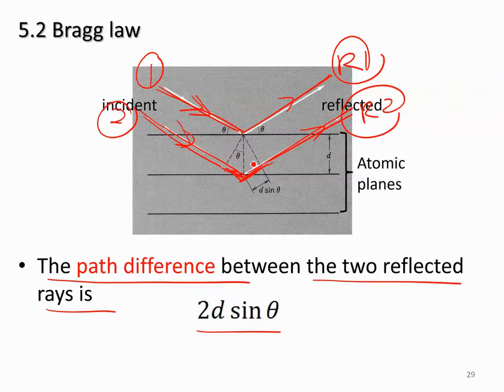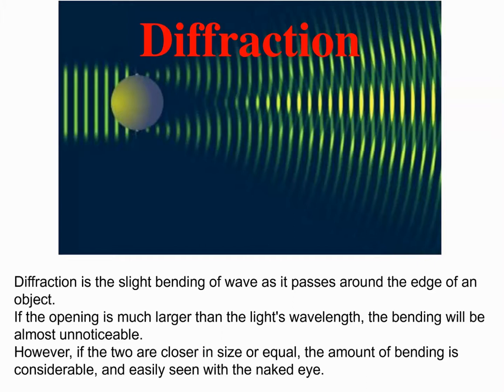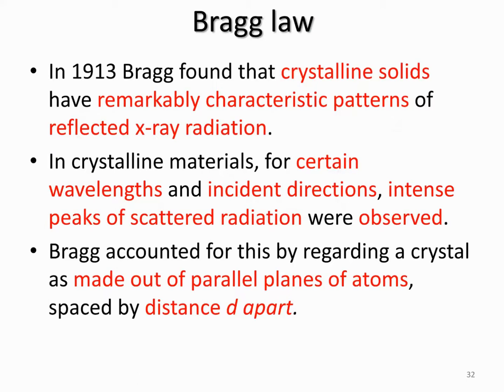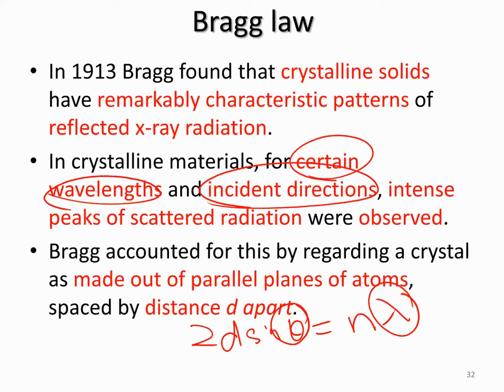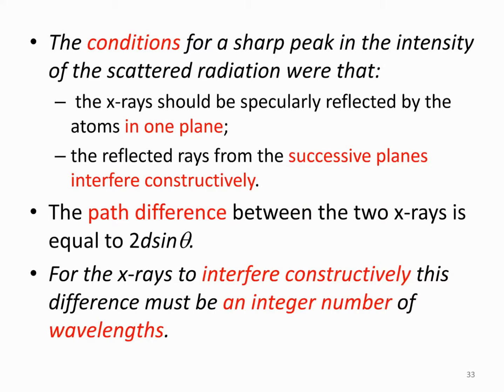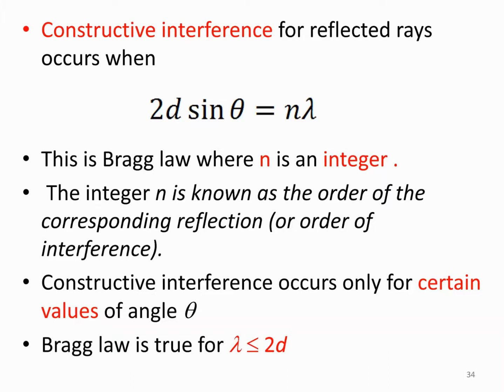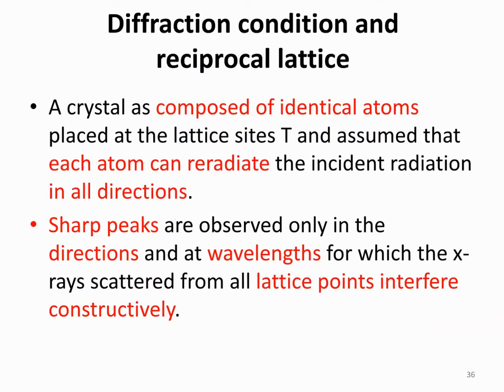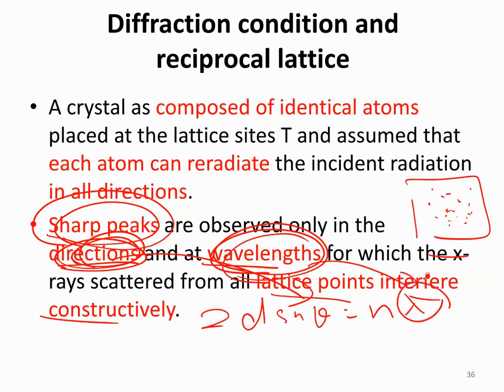ZCT307 Chapter5 Part6